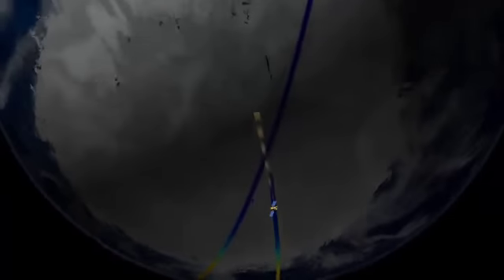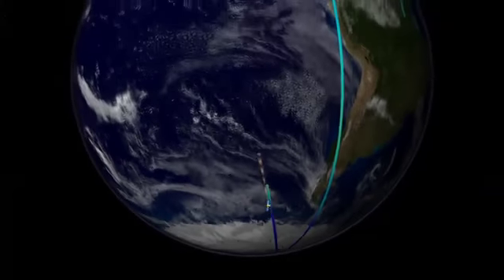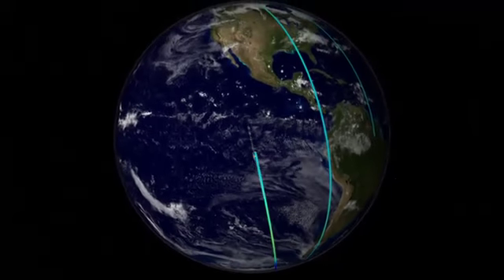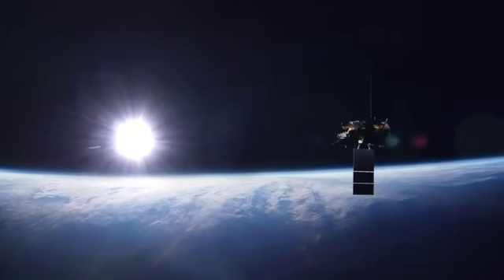NASA Glory The Rough Road to Space